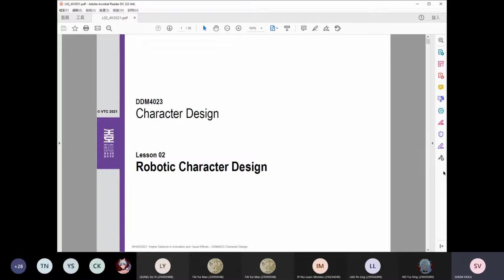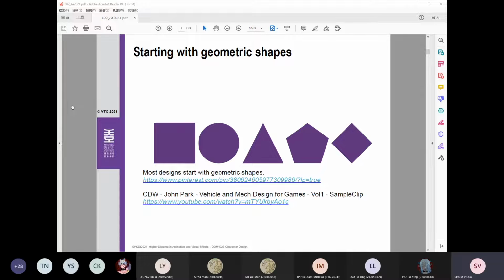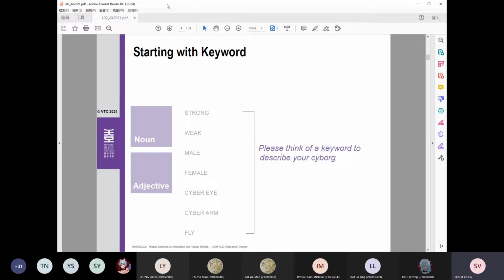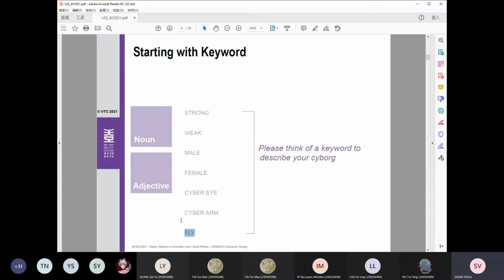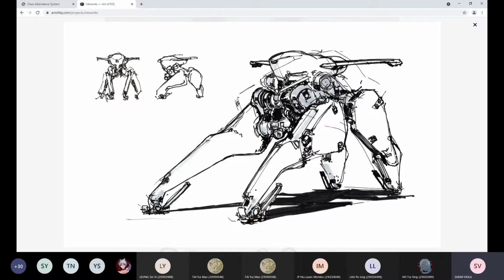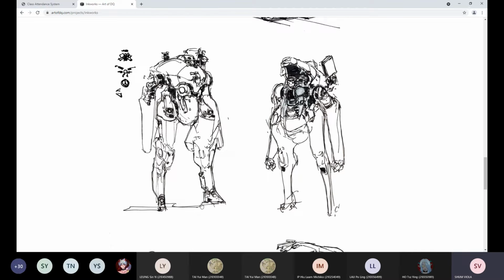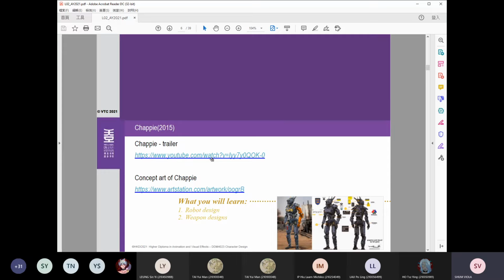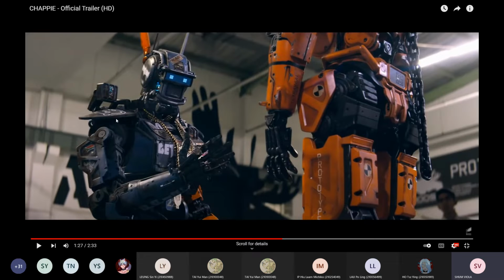Character Design 20220126 084312 Meeting Recording